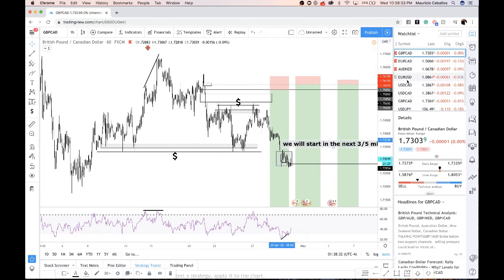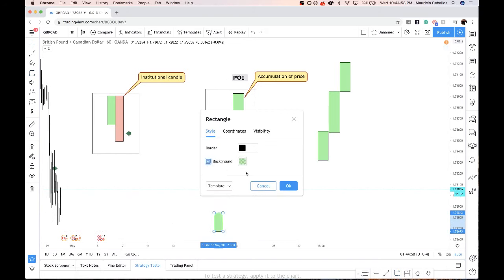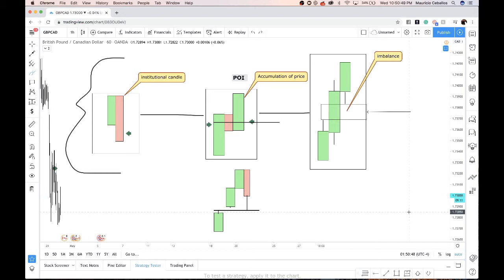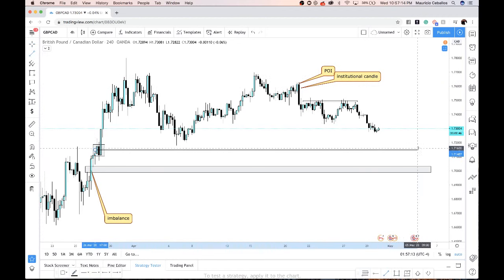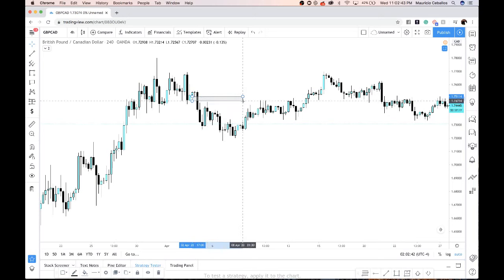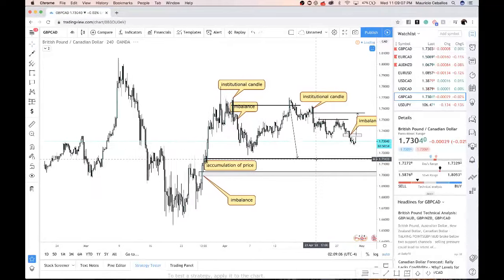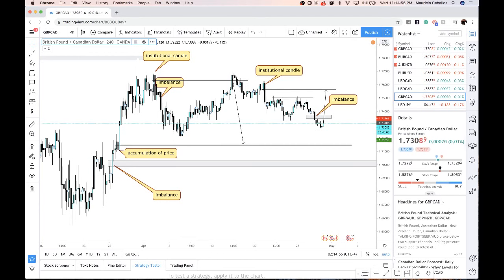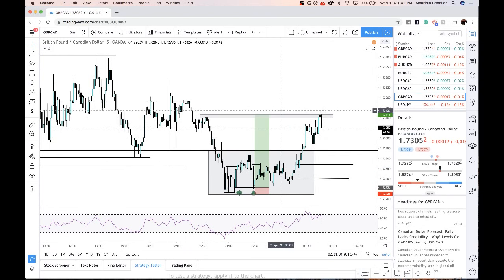Institutional POI - Forex Smart Money Concept